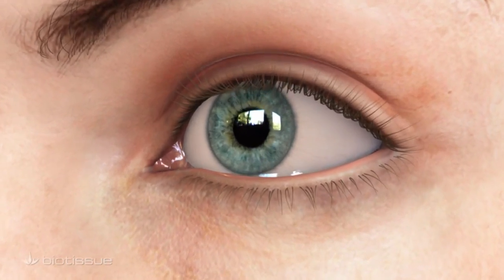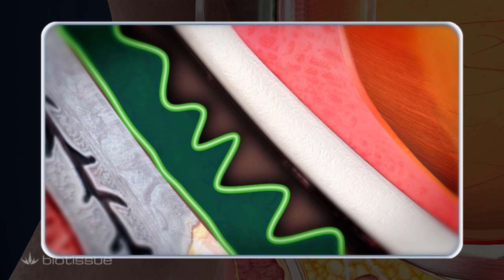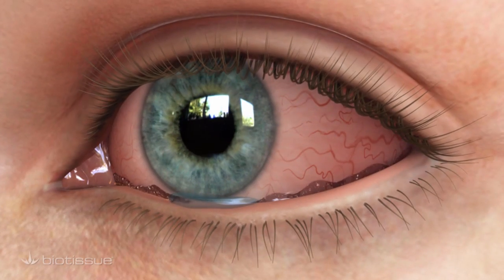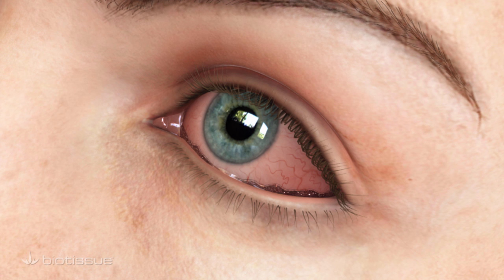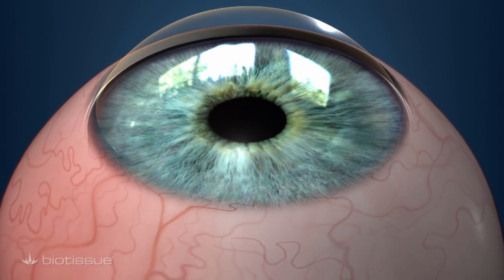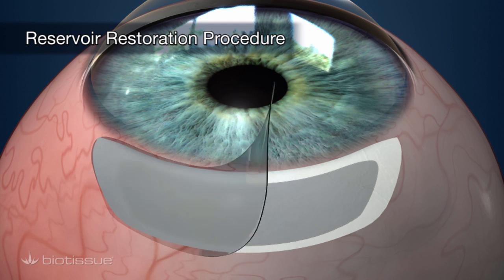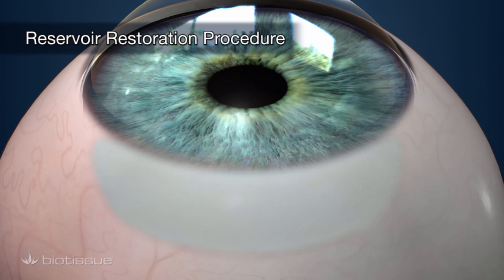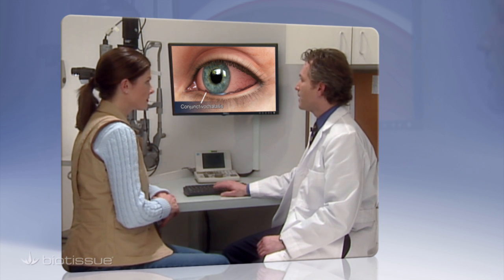Bio-Tissue's AmnioGraft for Conjunctivochalasis (CCh)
Conjunctiva acts like a pocket that holds a reservoir of tears that keeps your eyes lubricated. When the tissue wrinkles or loosens and fills the pocket forcing moisture out, often called Conjuntivochalasis. A Reservoir Restoration Procedure, using AmnioGraft to restore the surface of the eye.